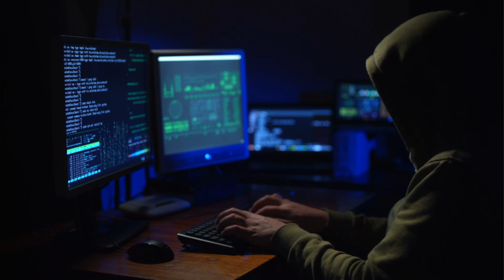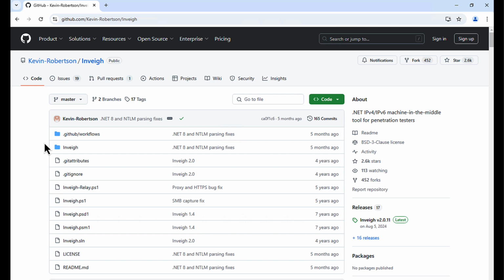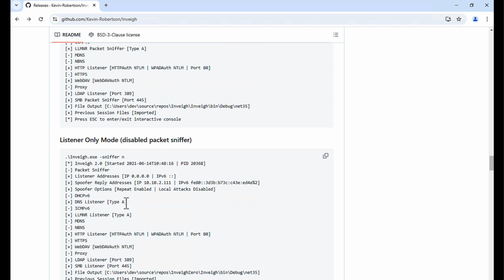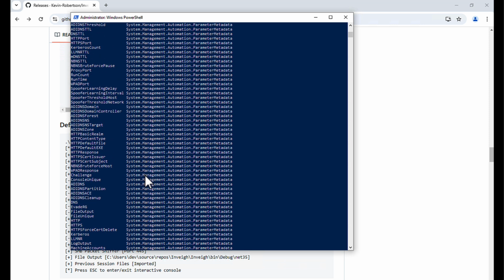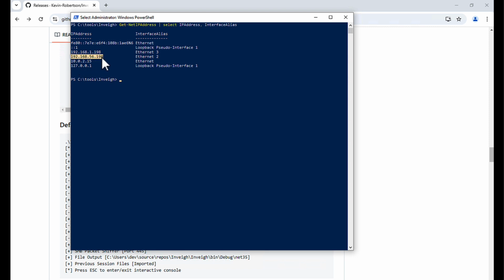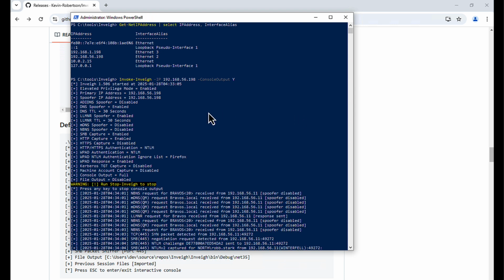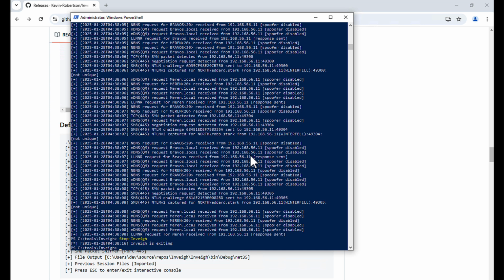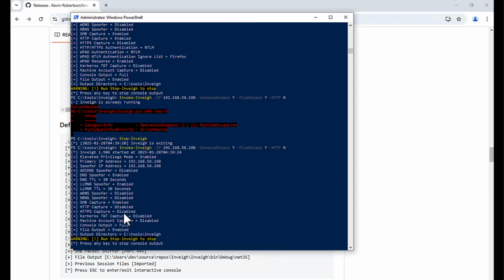Active Directory Pen Testing from Windows Host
At times you might be given a WIndows machine for pen testing a network. One needs to be familier with the tools that are available on Windows - one such tool is inveigh. We use that in this video to do LLMNR poisoning, hosts discovery etc.